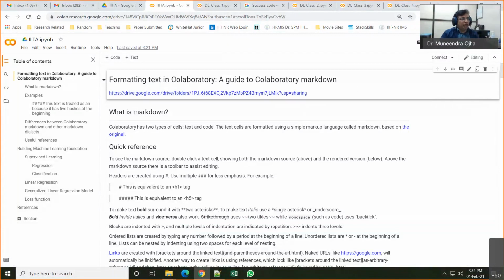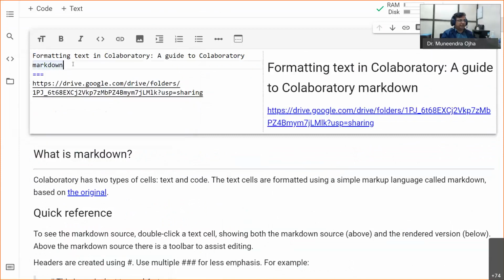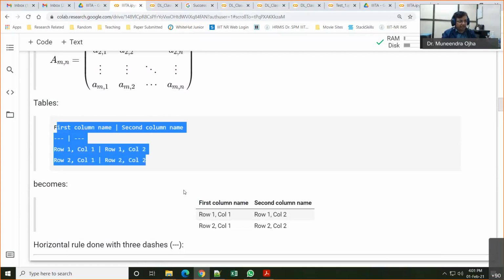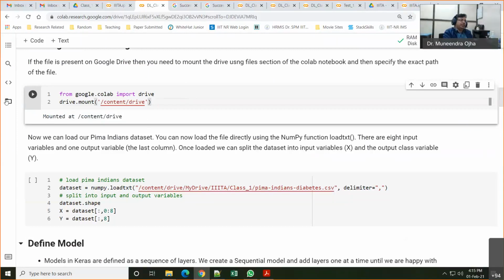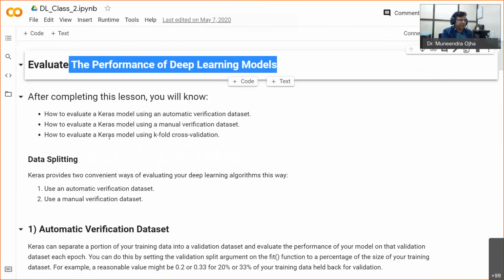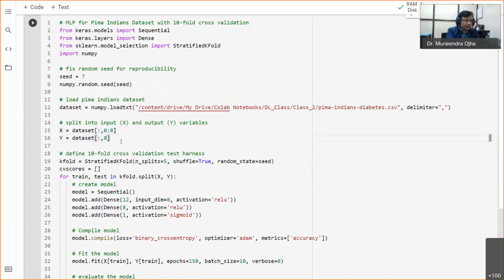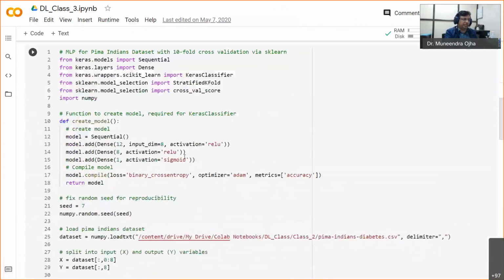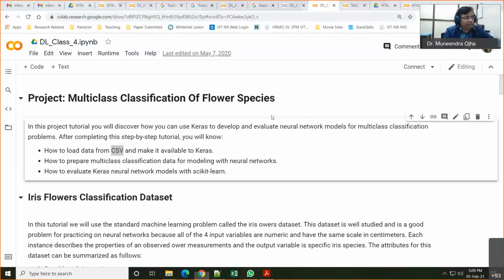Hand on Machine Learning by Dr Muneendra Ojha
Dr. Muneendra Ojha, Assistant Professor at IIIT Naya Raipur, conducts a hands-on session on Google Colab. In this video, the different functionalities provided by Google Colab are covered in extensive detail. Basic machine learning models are also built on Google Colab on real-world datasets.